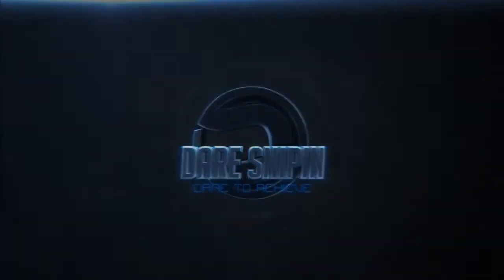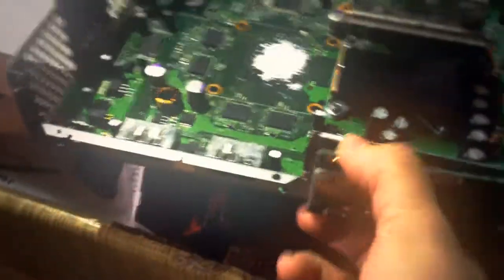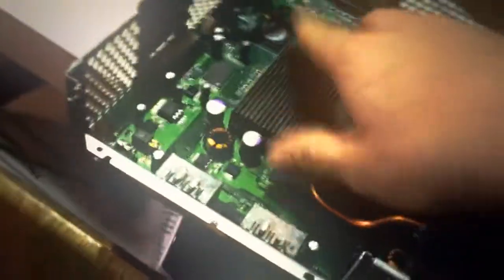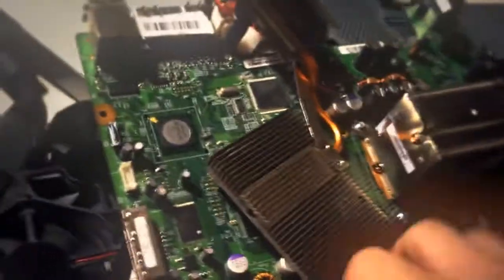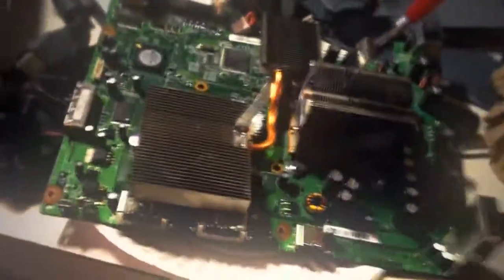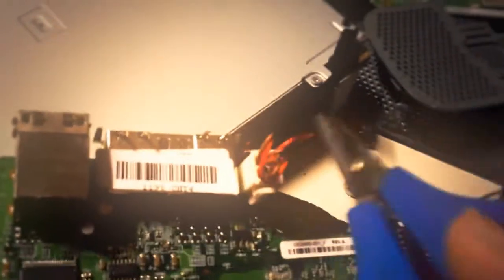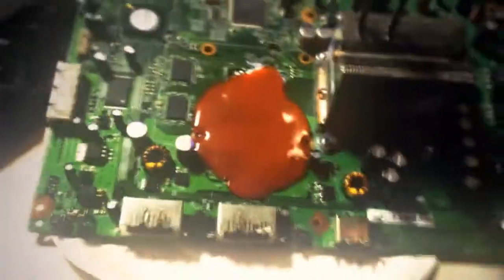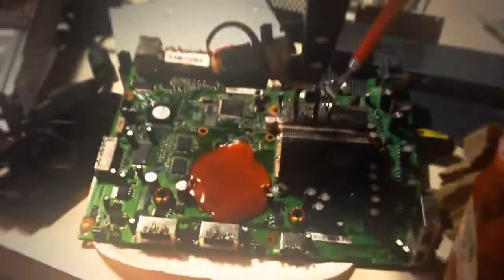How Deity Fixes Red Ring (BUFFALO EDITION)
lol. I just couldn't throw it out without having a little bit of fun first. This video may or may not get deleted later :P I just thought it was funny so I uploaded.